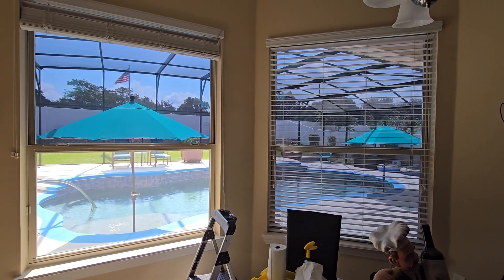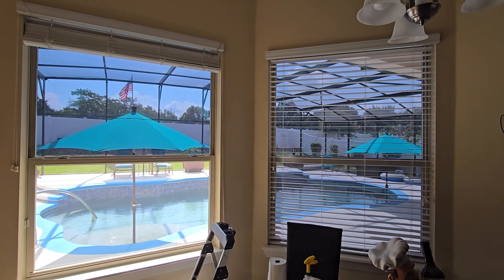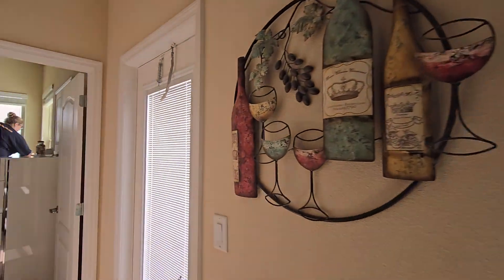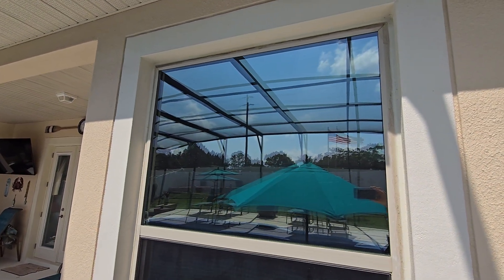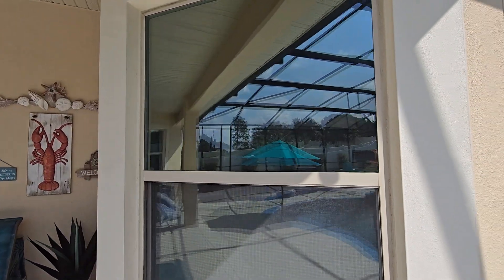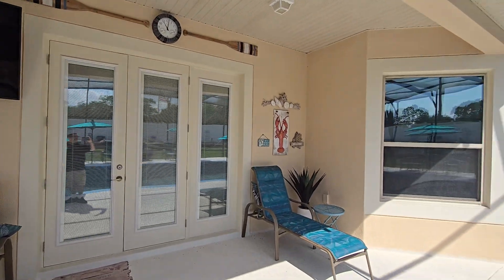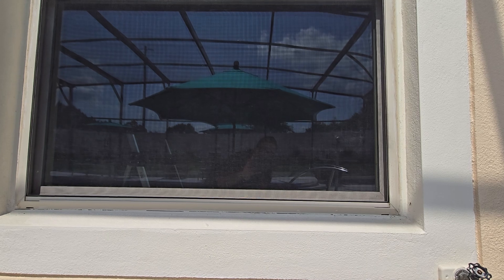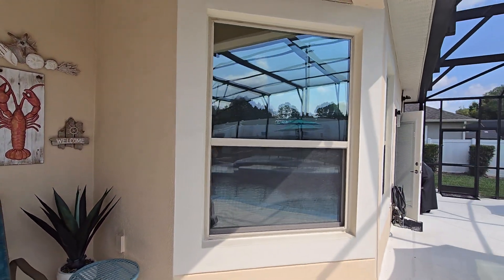Home Windows Tinted in Minneola, FL with Xpel Window Film by Tint Man FL Inc. One-Way Mirror Film.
Tint Man FL Inc installed Xpel Evening 5% One-Way Mirror Tint on the windows of this home in Minneola, FL.

88% Infrared Heat, 81% Total Solar Heat, 99% UV, and 91% Glare Rejection!

Lifetime Manufacturer Warranty

Insured with Worker's Comp!

All films, specs, locations, and more at TintManFL.com